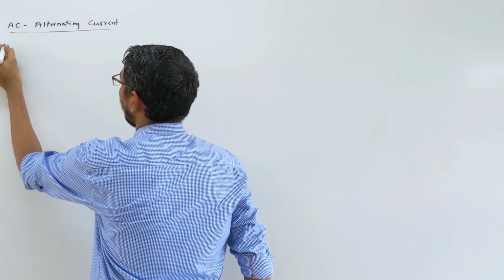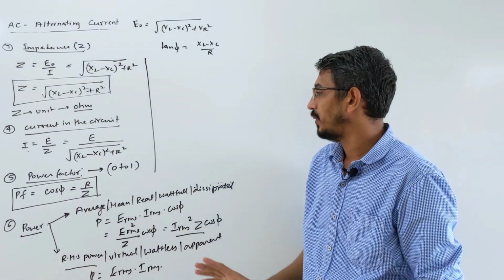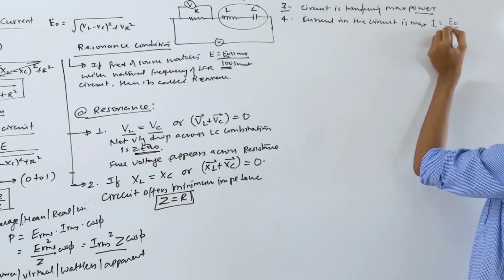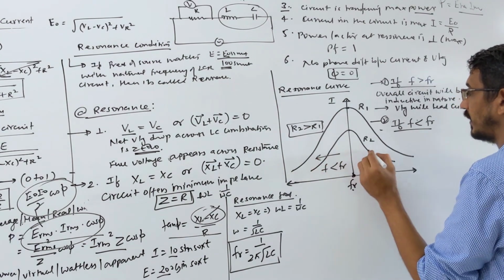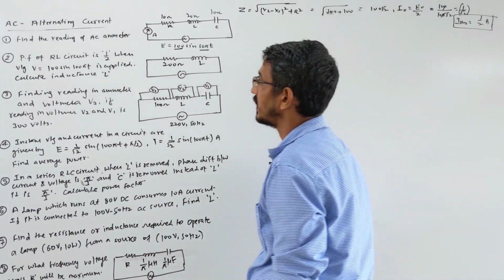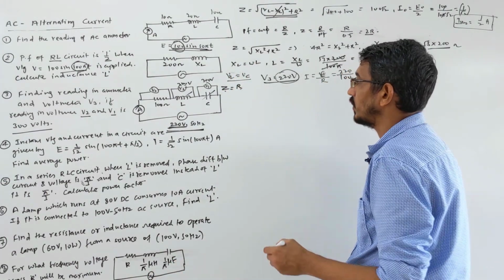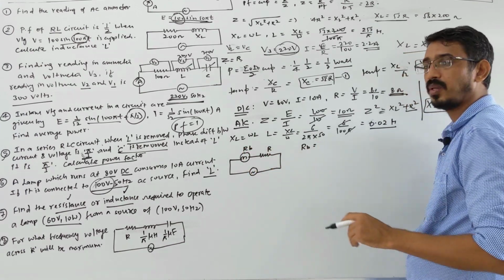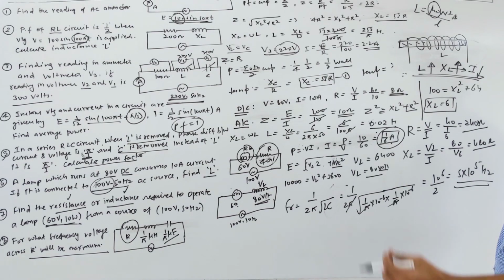NEET Physics - AC - Lesson 2